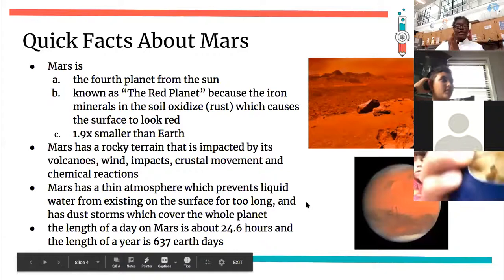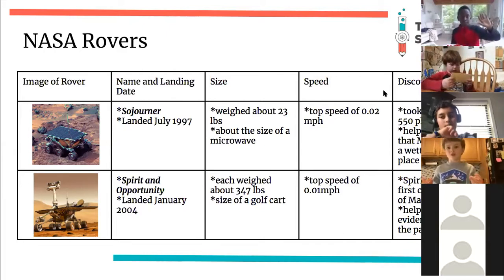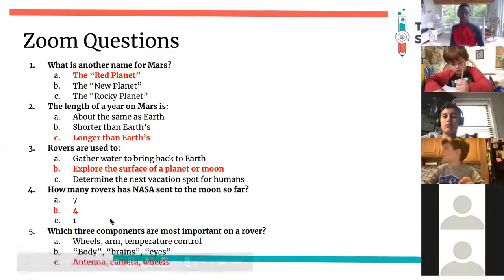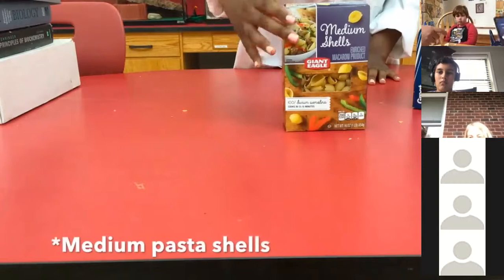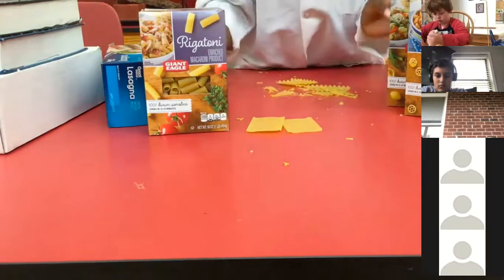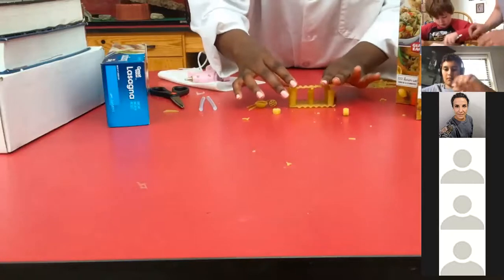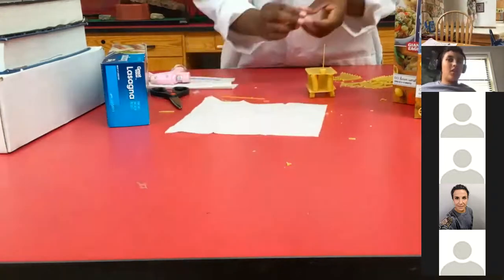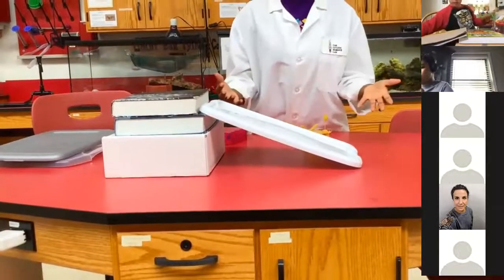The Citizen Science Lab: Pasta Rover Virtual Lesson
Students learn how NASA explores the planet Mars through rovers, and then go on to create their own rovers using different types of dry pasta.

After creating their pasta rovers, students test their rovers on a ramp using common materials found in the home.